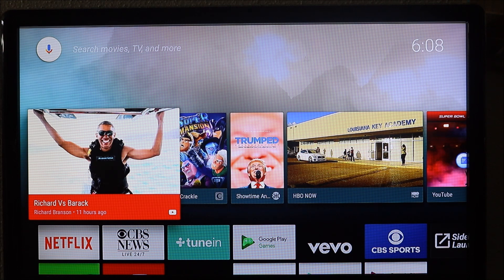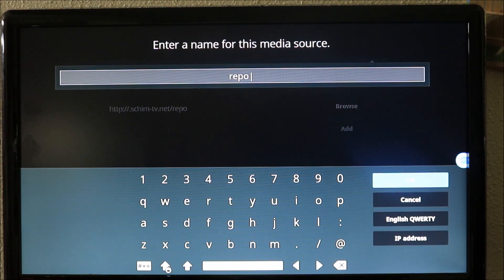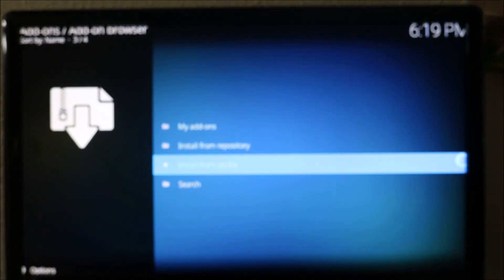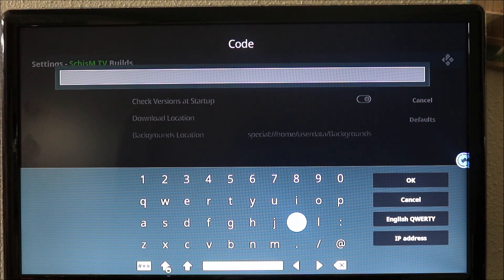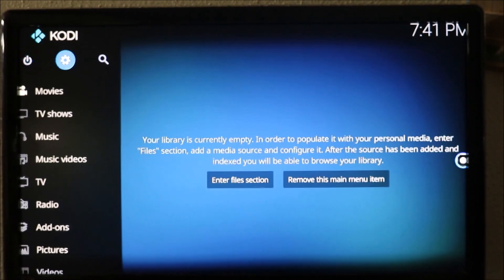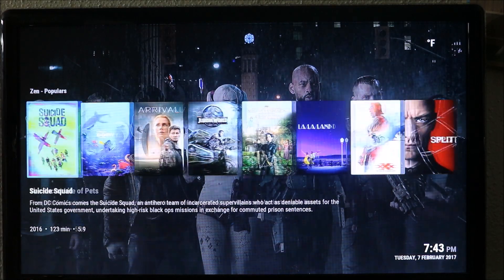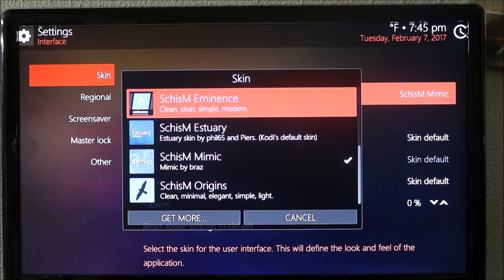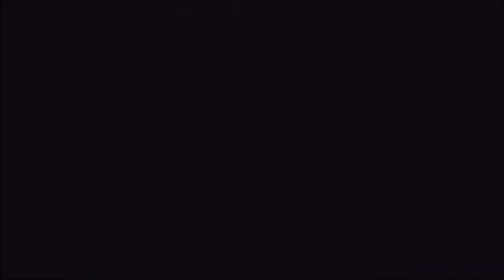COMPLETE INSTALL OF ALL IN ONE KODI 17 KRYPTON BUILD 2017 SCHISM TV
How to install SchisM TV Build on Kodi 17 Krypton ALL IN ONE ADDONS FOR KODI